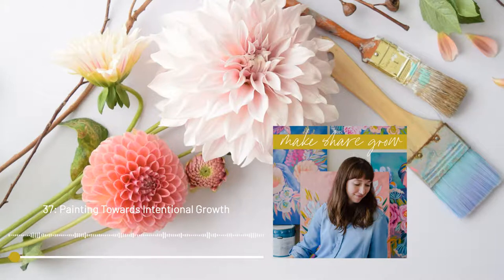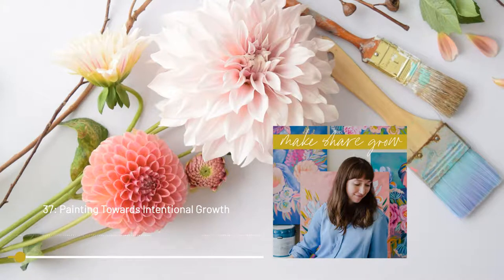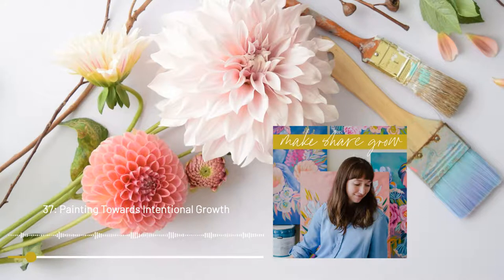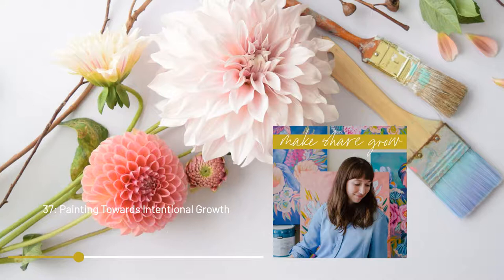MAKE SHARE GROW Podcast - 37: Painting Towards Intentional Growth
Week 10 of documenting my new painting collection!

Some of the things we dive into in this episode:
- Reflections on how this collection is looking as a whole
- Intentionally planning for growth in your art